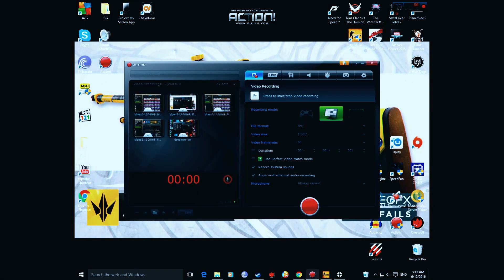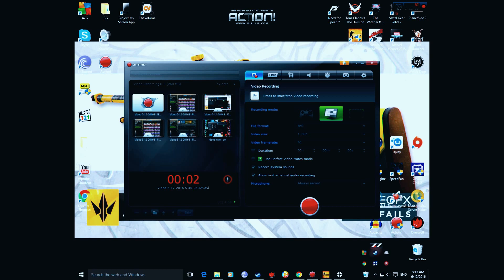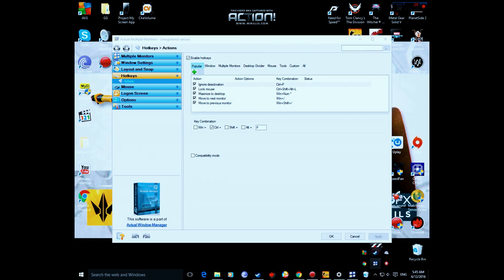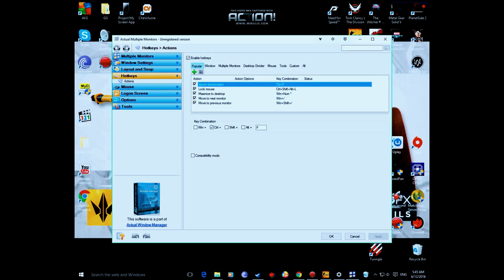Stop CS:GO from minimising when using the second screen(dual monitors)!!!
Please leave a coment with the outcome for you guys.

Please do support the software creator and purchase it

I do not own the software all rights to the owner.